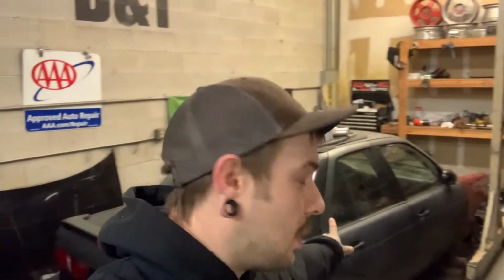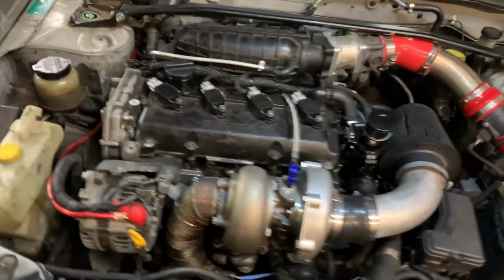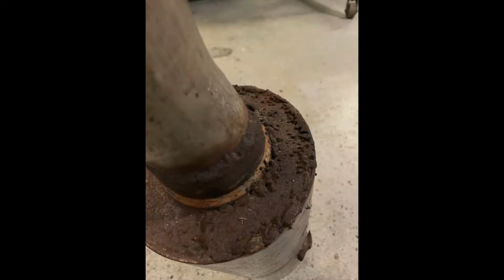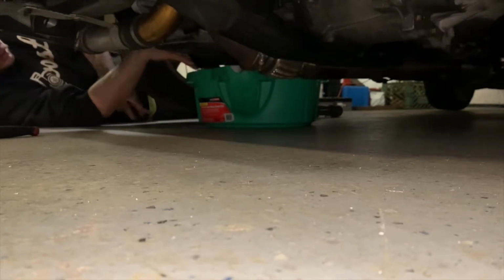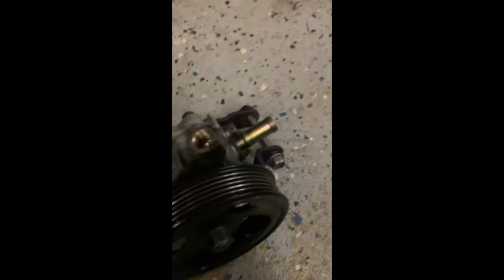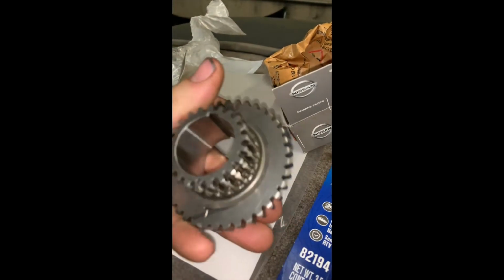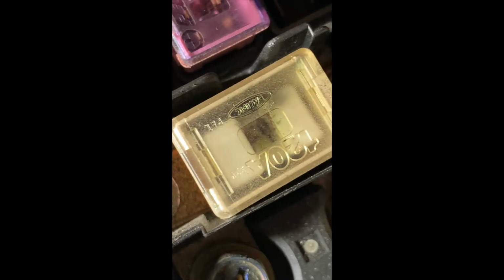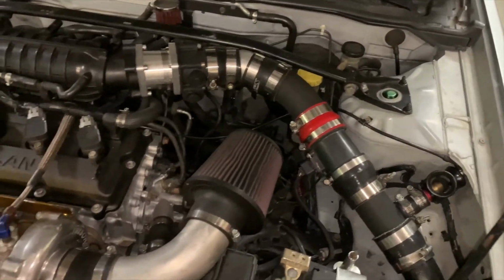Nissan Sentra Spec V Turbo Build